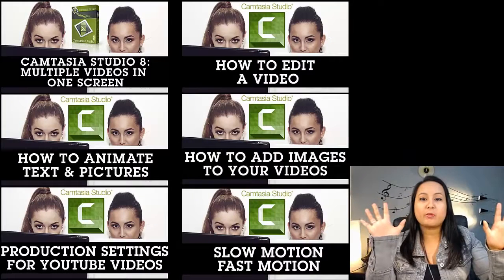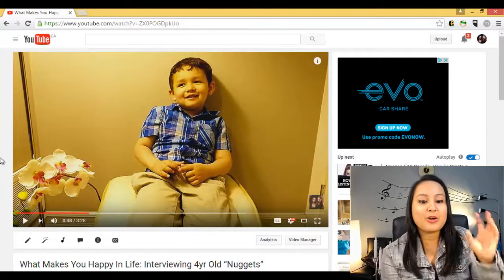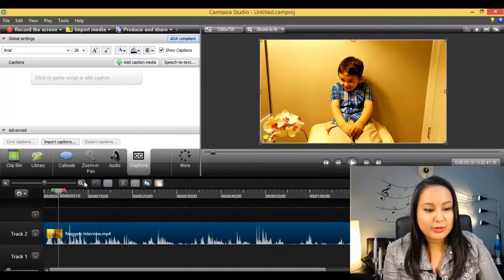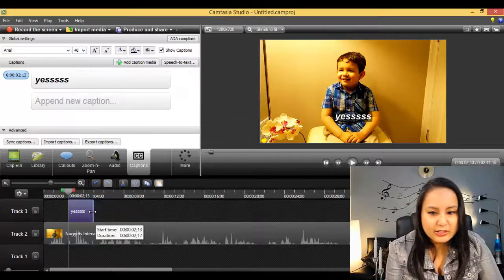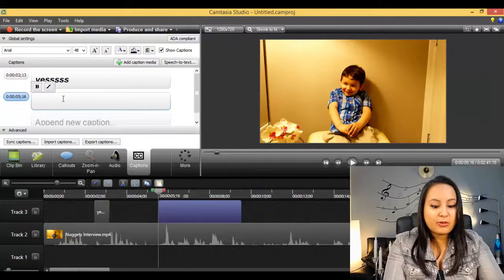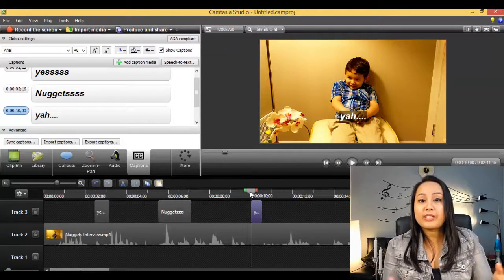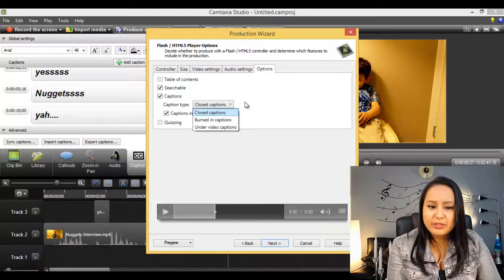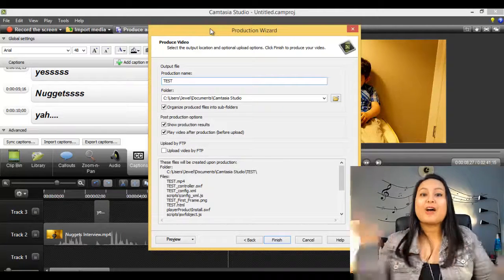How To Add Subtitles To A Video in Camtasia Studio 8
➤Cameras:

1. Webcam Camera: Logitech c930e

➤Microphones:

1. USB Mic: Blue Yeti

➤Filming Accessories:
1. Tripod: Neewer Carbon Fiber

2. DSLR Stabilizer: Neewer Carbon Fiber Handheld Stabilizer

3. Green Screen Kit: LimoStudio Green Screen (3 Backgrounds)

4. Umbrella Light Kit: LimoStudio Umbrella Lights

ABOUT THIS WEEK’S EPISODE:
I just figured out how to embed subtitles in video using the Camtasia Studio 8 editing software!

So I decided to share this one with you for this week’s Video Creation Wednesdays episode.

In this video, I will show you the exact steps for how to add subtitles to a video and successfully rendering the video so that the captions stay in the final mp4 production (you may have run into the issue of adding subtitles to video and then they don’t show up in the final video).